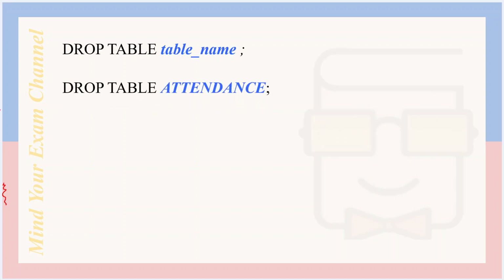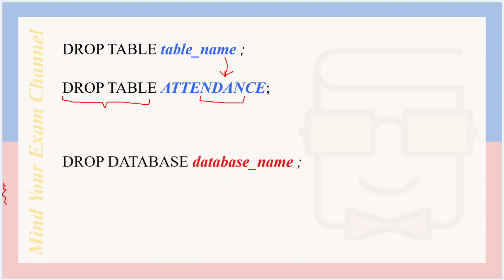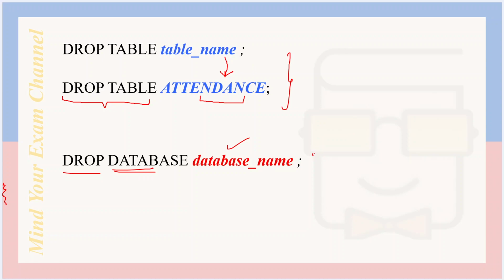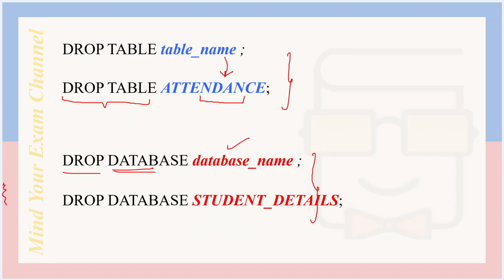Drop Tables & Databases in SQL | Database | DROP Command | Relational DBMS | SQL for Beginners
This video explains how to remove a table and a database from an RDBMS using the DROP command of SQL.